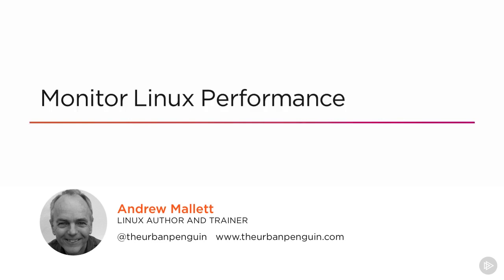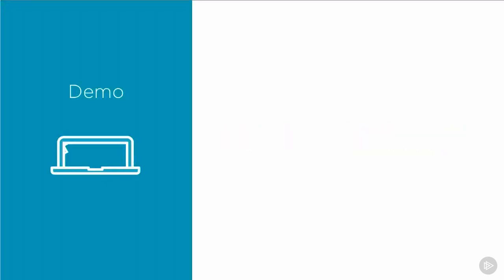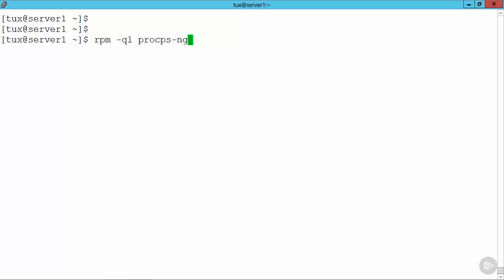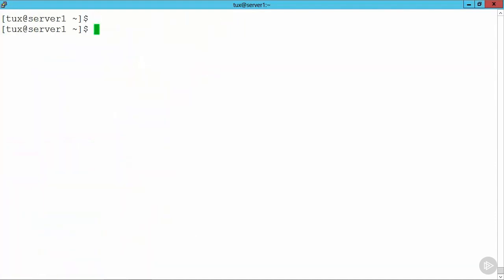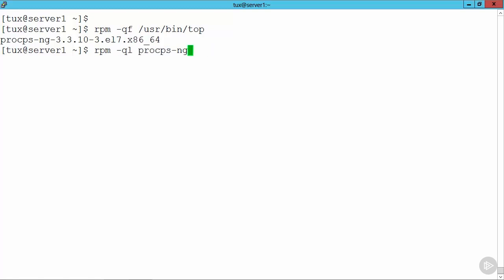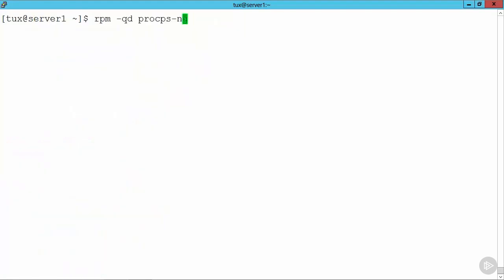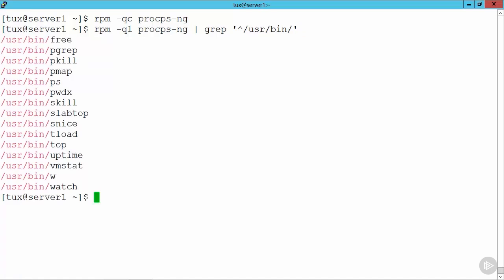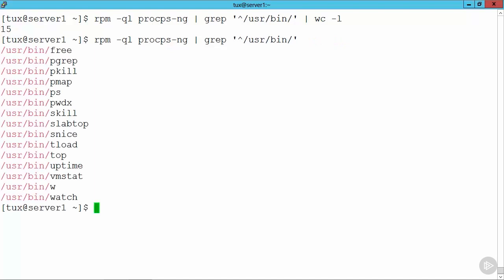28 Introduction and Listing Standard Tools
28   Introduction and Listing Standard Tools